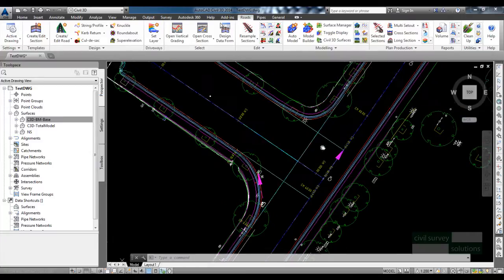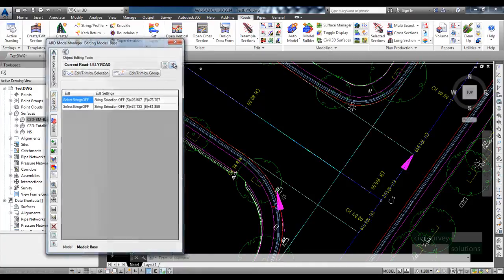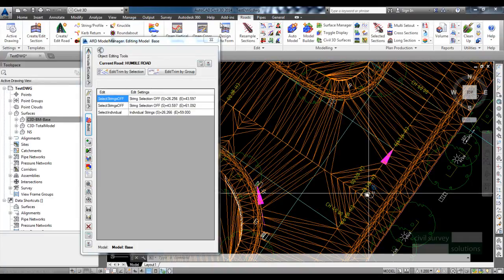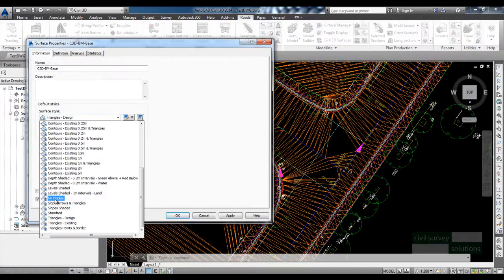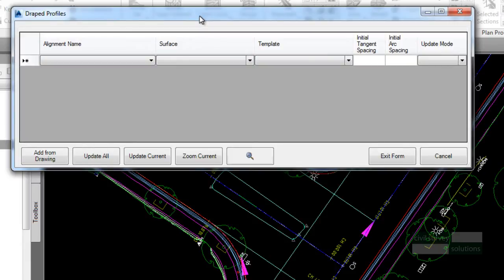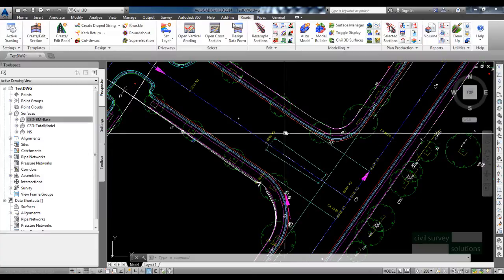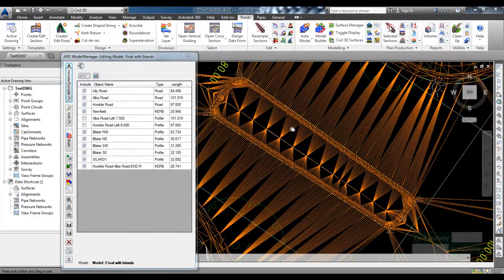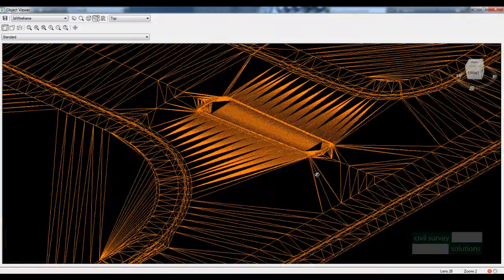Civil Site Design - Tutorial - Intersection Design Part 5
This series of videos will outline the different approaches for tackling intersections using ARD, we will also delve into the mechanics so that you understand how ARD models the intersection and how connections are established both horizontally and also vertically.

We will start off by creating some basic automated kerb returns and finish off by creating string based intersections, which would allow you to model kerb outstands or blisters.